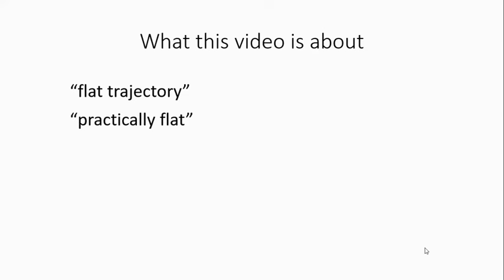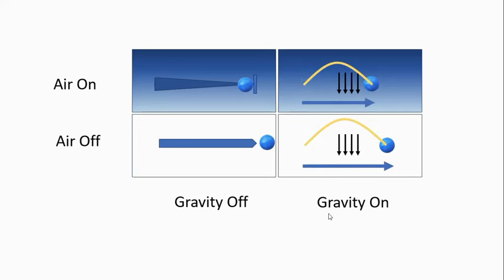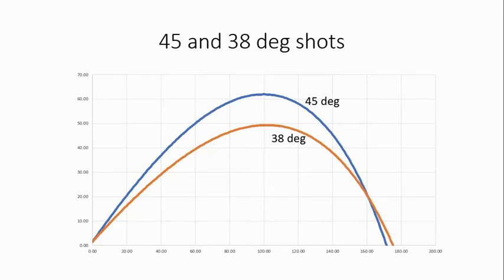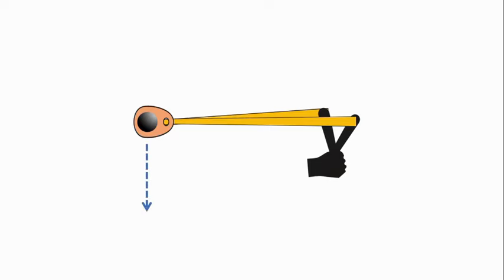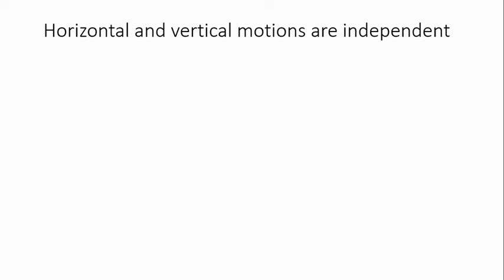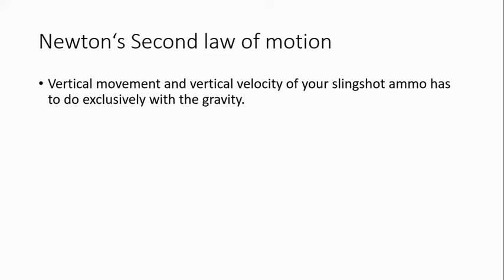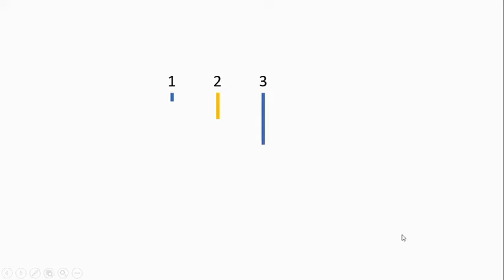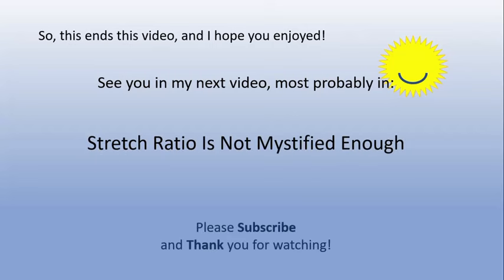Is there something as "flat trajectory"?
As a non physicist I tried to figure out why trajectories are curved..

Timeline
00:00 Intro
01:28 A larger view First
05:19 Ammo always falls to the ground
07:50 Two motions, two velocities
09:28 Horizontal and vertical motions are independent
11:11 Newton's First law of motion
12:20 Newton's Second law of motion
13:29 Putting it together
16:08 The end